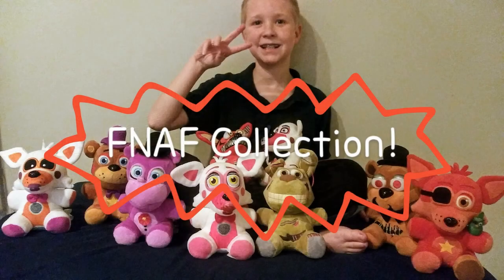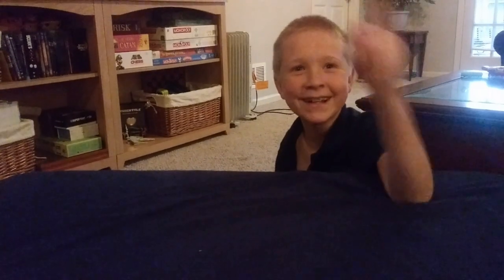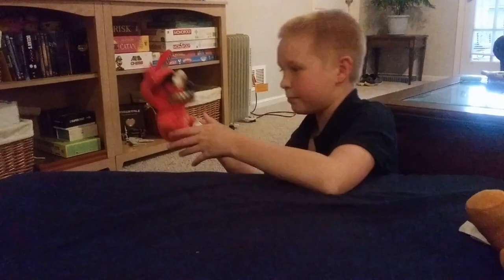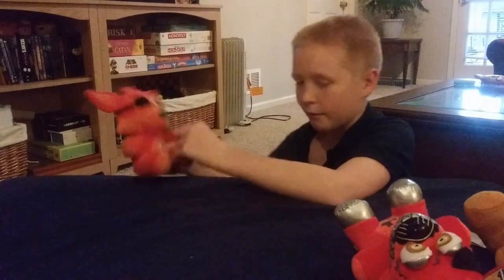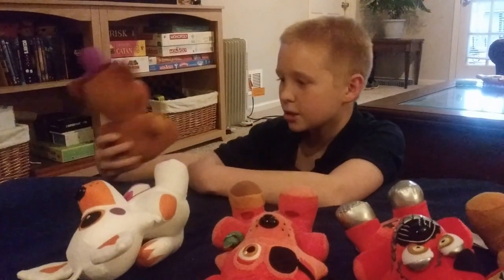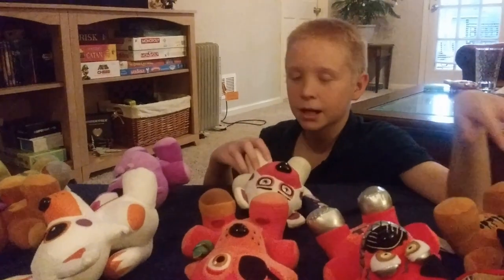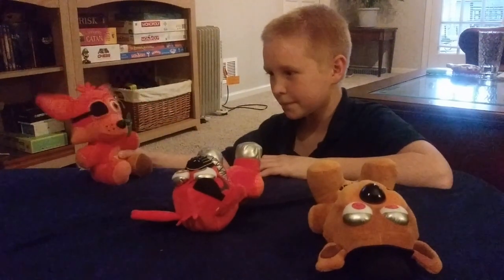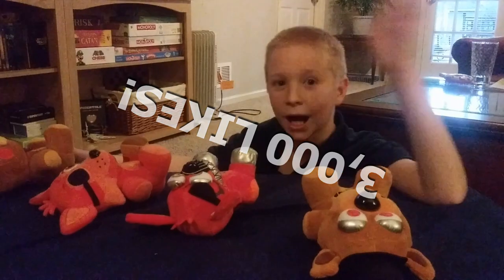My FNAF Plush Collection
Join us as we show off our Five Nights at Freddy's Plush collections